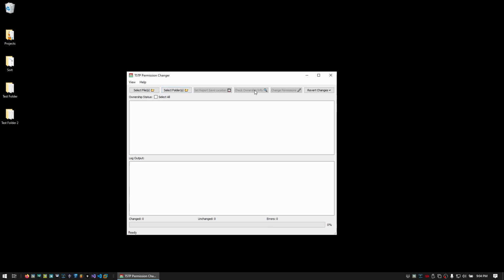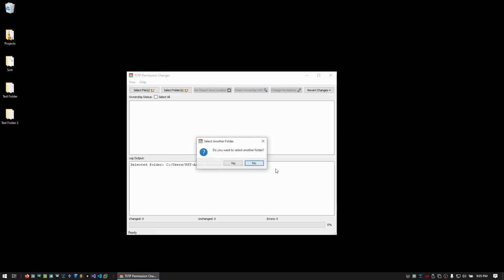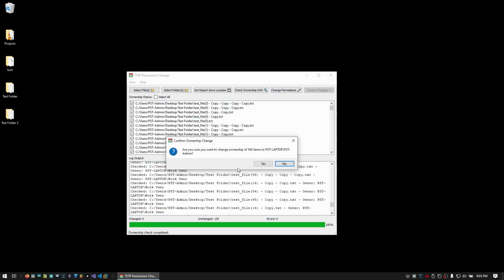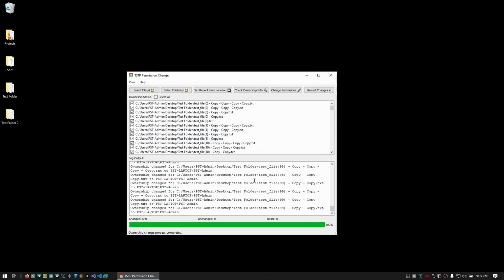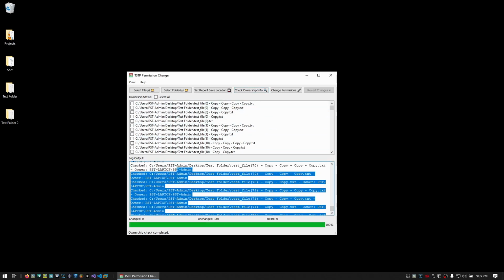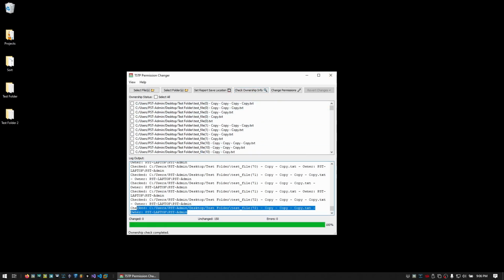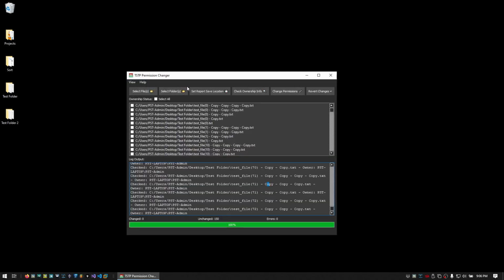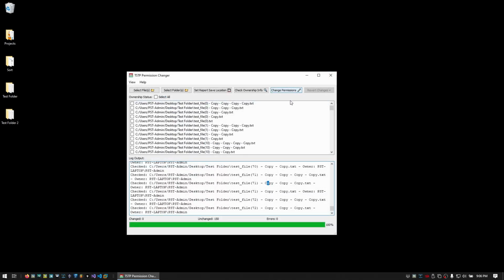TSTP Permission Changer Demo V1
Take control of your file and folder permissions effortlessly with the TSTP Permission Changer! This lightweight, intuitive tool allows you to manage ownership, view detailed reports, and even revert changes seamlessly. Watch this demo to see how the TSTP Permission Changer can simplify your permission management tasks and save you time!

💡 Key Features:

    Easily set yourself as the owner of files and folders.
    View detailed ownership and permissions reports.
    Automatically revert changes to the original state.
    Bulk manage permissions across thousands of files with advanced threading for speed.
    Save comprehensive logs for audit and troubleshooting purposes.